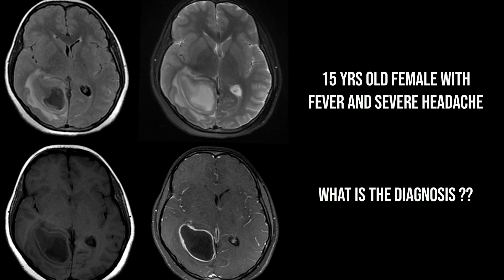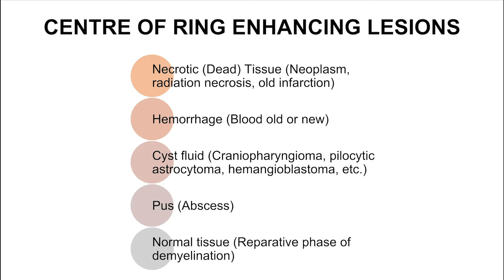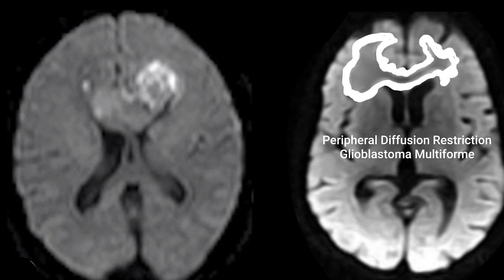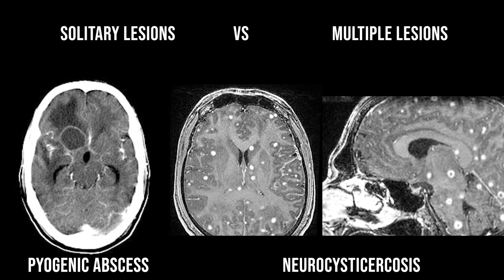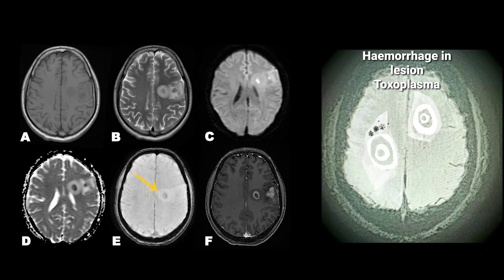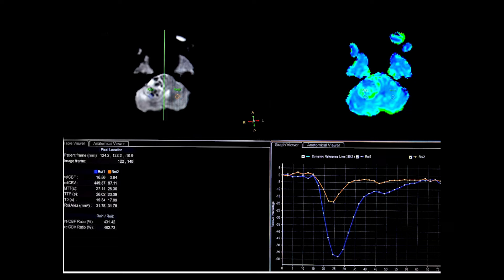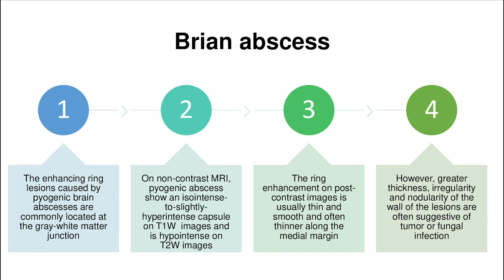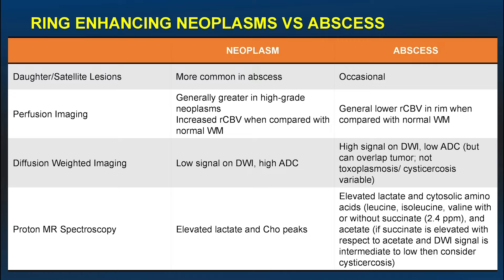Cerebral Ring enhancing lesions, Let's Master the Rings#Dr.Umamaheswara reddy.V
Tips to Diagnose Cerebral Ring Enhancing Lesions Confidently, Please tell in comment section after watching if we have not covered anything important